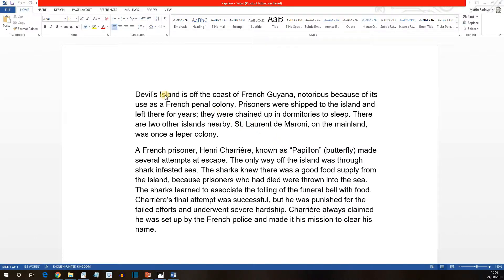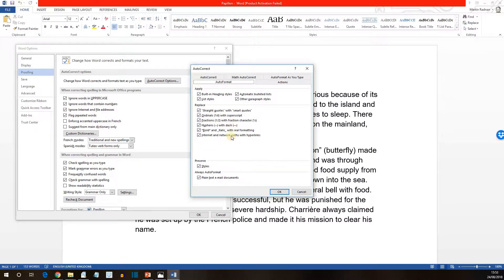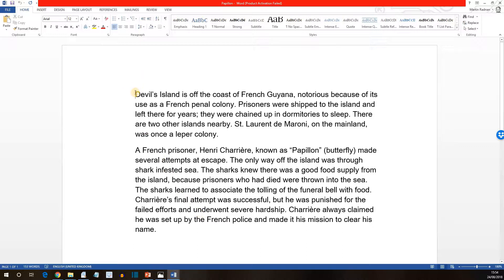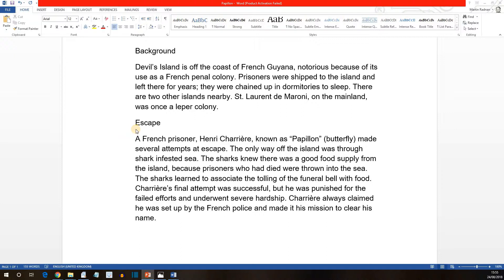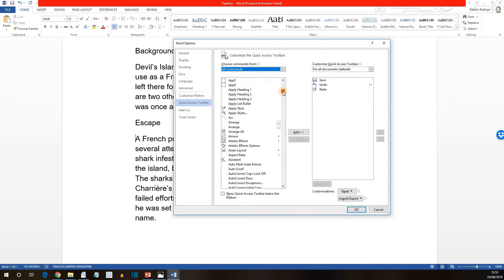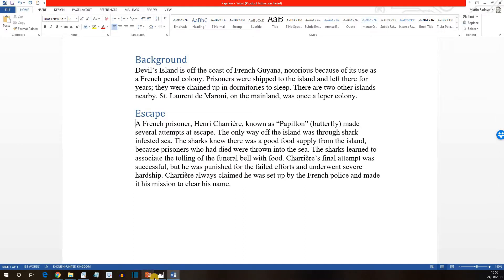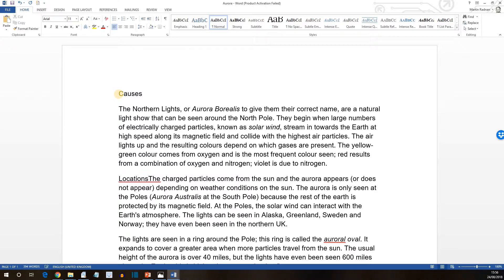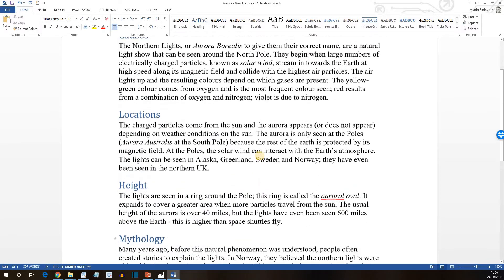ECDL Advanced Word Lesson 9 AutoFormat